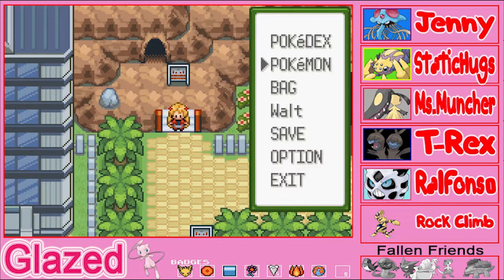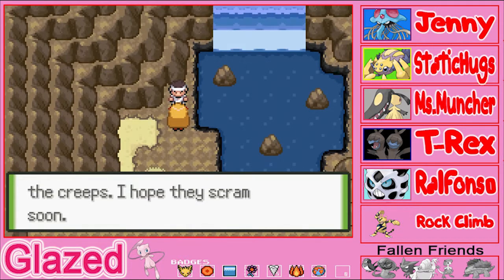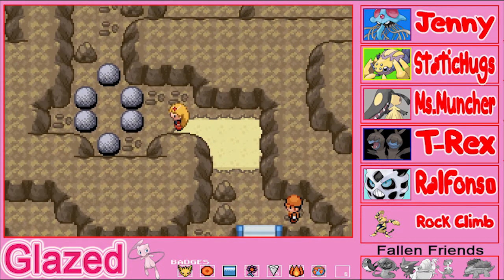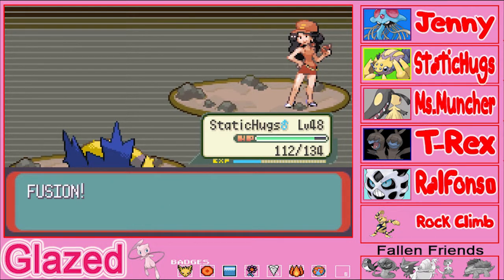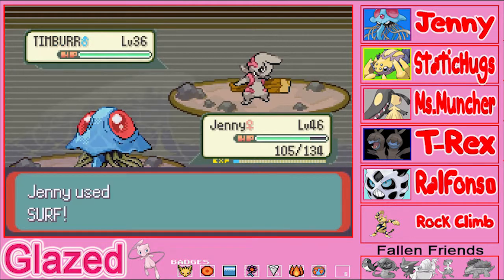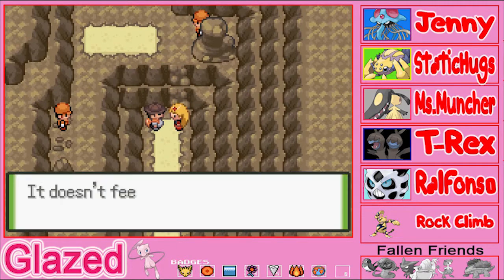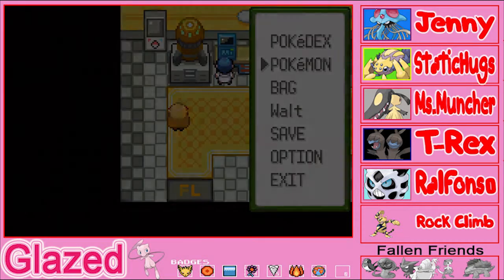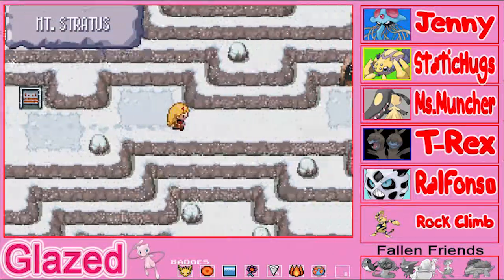Mt. Stratus-sphere - Pokemon Glazed Nuzlocke #21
It's Time for more Nuzlocke Madness, as we tackle the Emerald Romhack, Pokemon Glazed, and take on the Tunod League. The difficulty curve is steep, but I'm sure with a strong will, cautious steps, and plenty of grinding, we'll champion this region in no time.

Nuzlocke Rules:
1. Can only catch one pokemon per area. Must be the First pokemon you encounter.
Pokemon Given to me can count for the one pokemon per area, but cannot be accepted or used if a pokemon has already been caught or encountered in that area.
2. If a pokemon faints, they are considered dead, and must be released. (Dead Boxes may be considered)
3. You must Nickname all your pokemon to build a level of individually and emotional connection.

Extra rules:
4. I can only catch a pokemon once. If it has a little pokeball next to its name, i can't catch it. If it was the first pokemon for a new route, then i don't catch a new pokemon.
5. Trades and gift pokemon will not be allowed. You must only use the pokemon you catch.
6. No healing items may be used in battle. Outside battle is still fine.
7. Game changed from shift to set.